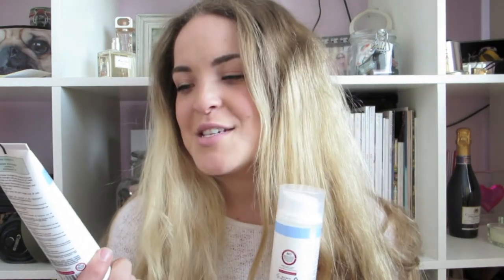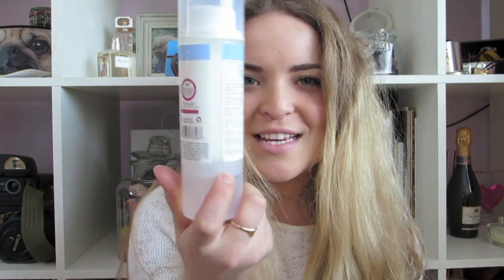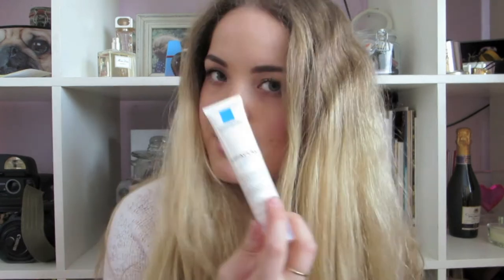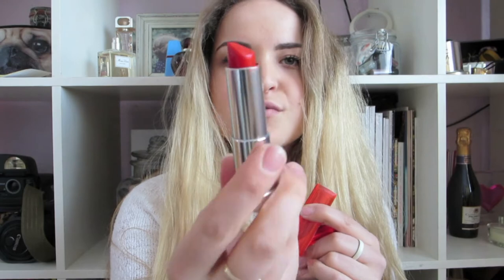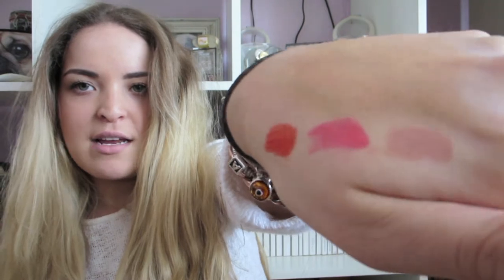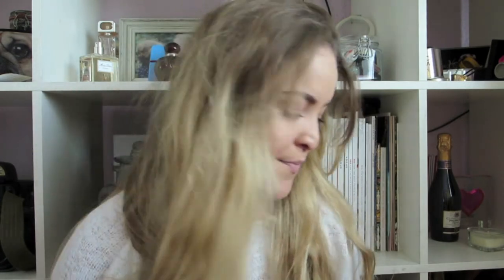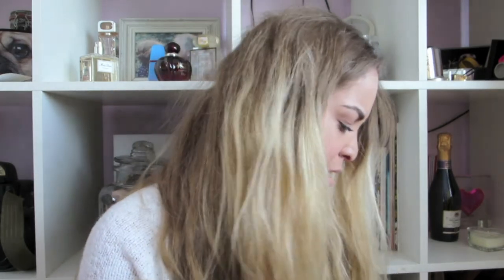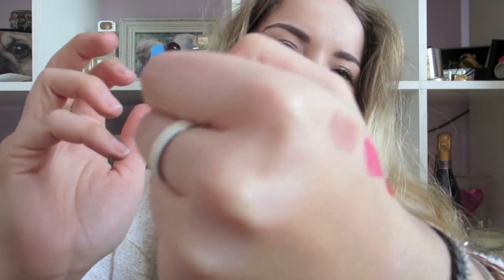Spring beauty haul 2014 | Alice Chidgey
Hello everyone!
I've had a little delve into the world of beauty recently, I hope you enjoy seeing what i have bought.

All views are my own and all items bought by myself.